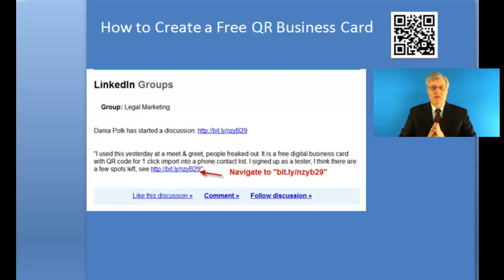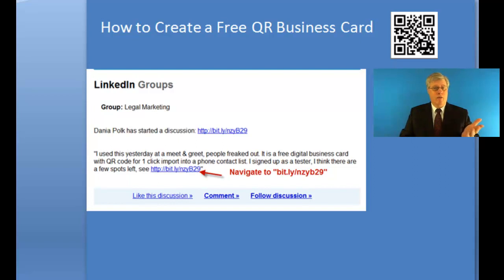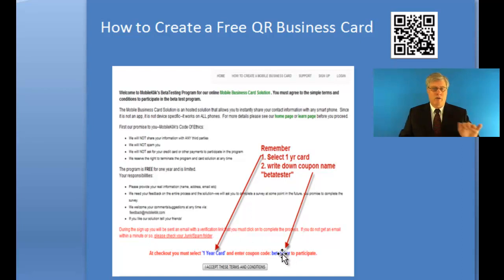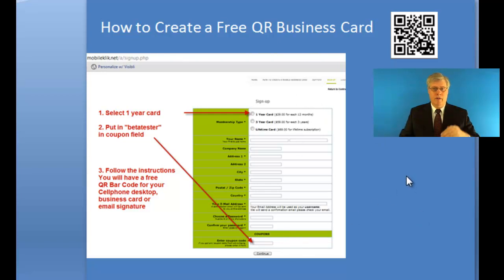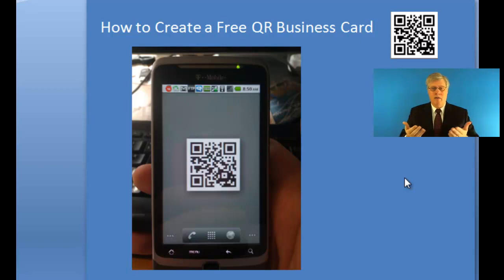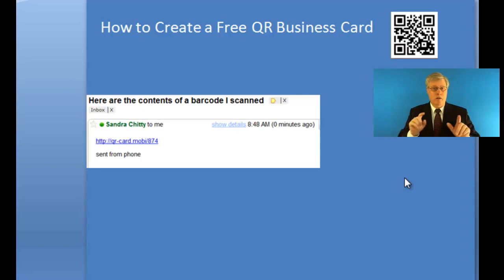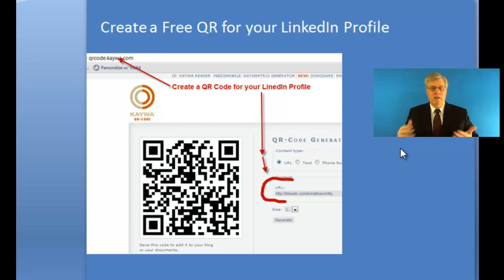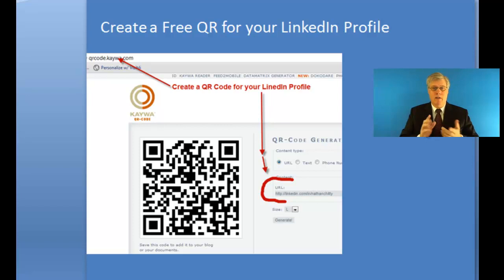Free QR Code Business Card